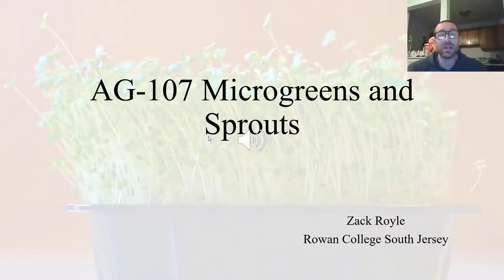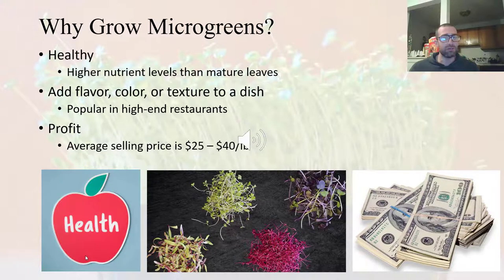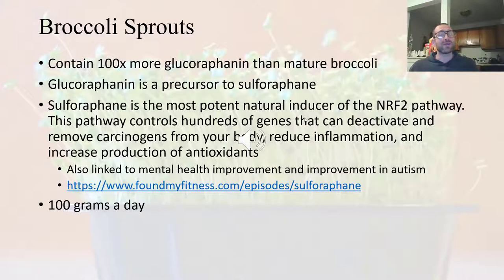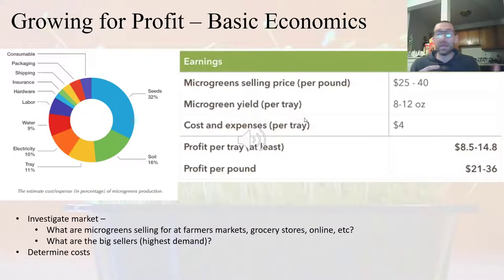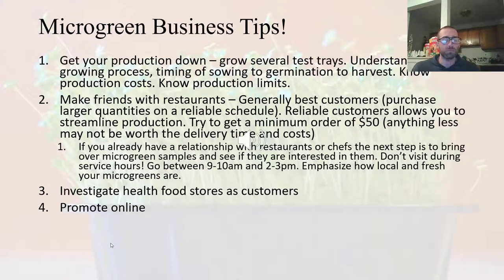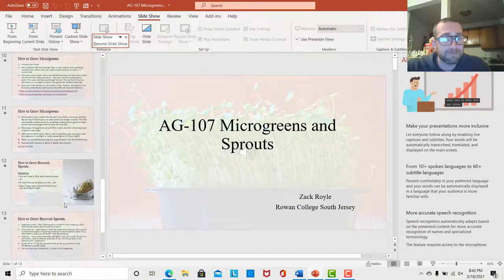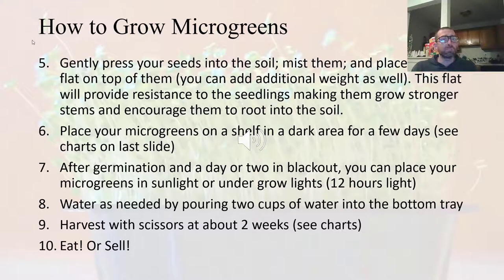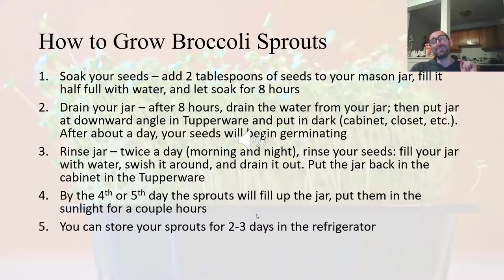Microgreens and Sprouts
What are microgreens and sprouts and why should we grow them?